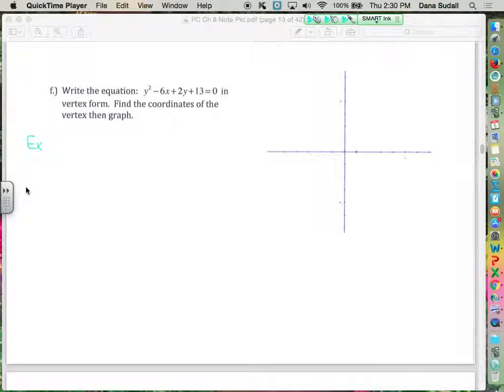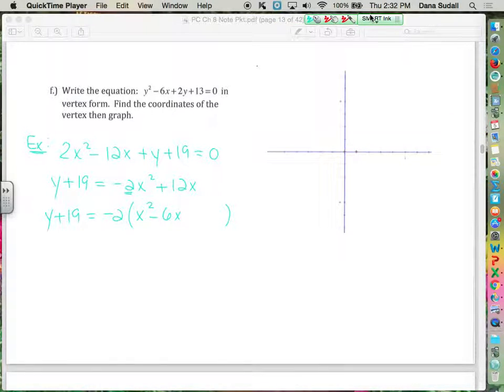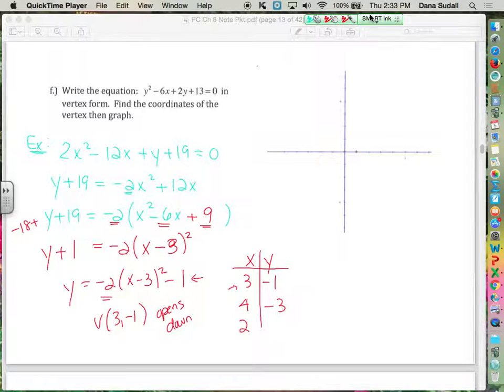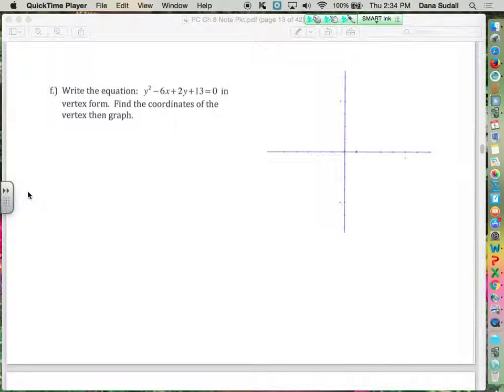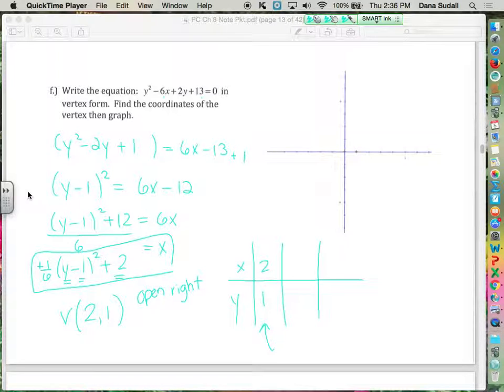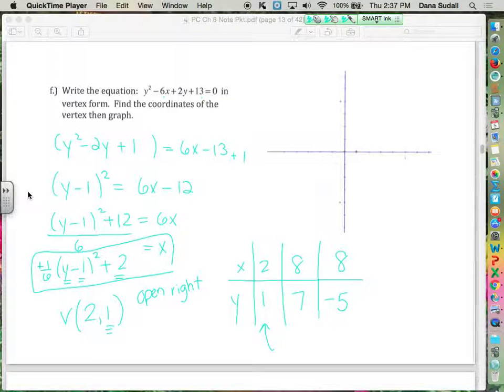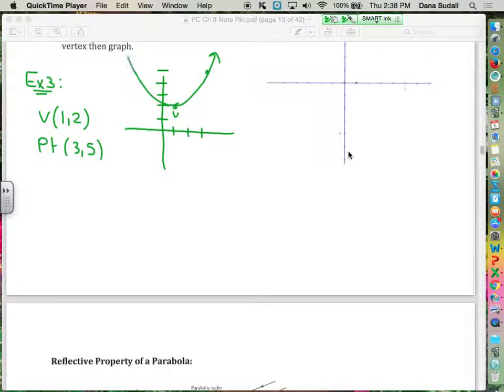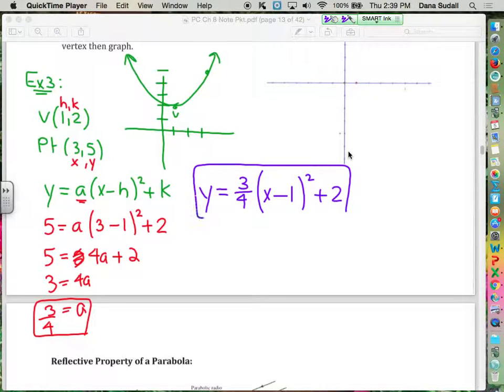Parabolas Day 2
Graphing parabolas, putting equations in standard form